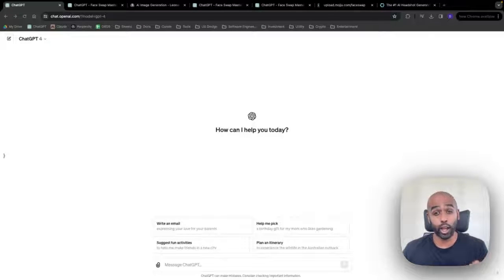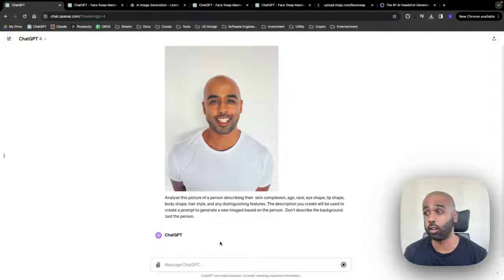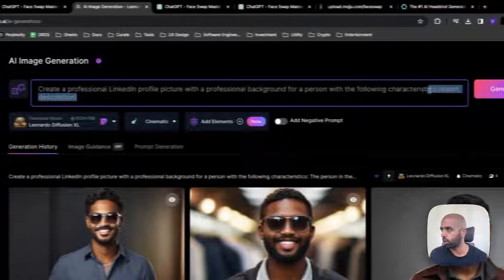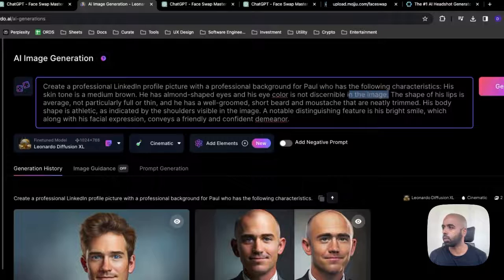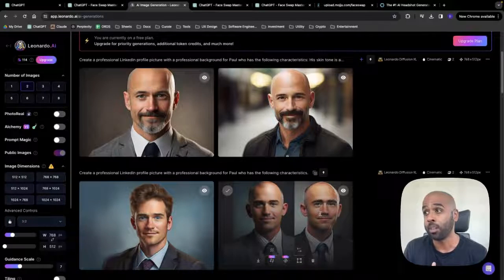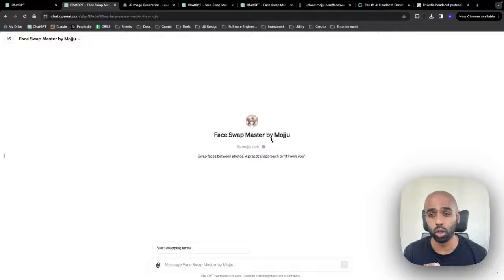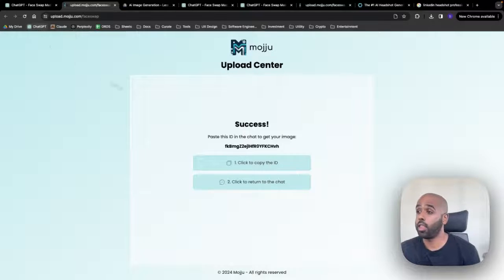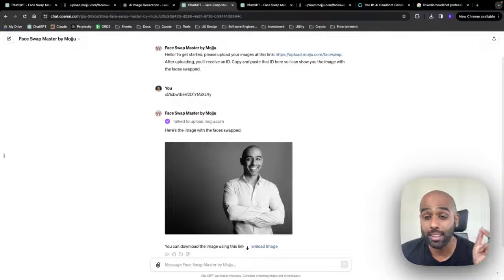How to Create a Professional LinkedIn Profile Photo For FREE with Leonardo AI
Want a professional LinkedIn photo without the hefty price tag? Well, I've got you covered.

In this AI tutorial video, I will take you through the process of using ChatGPT & Leonardo AI to transform an average photo of yourself into a LinkedIn profile picture that will have you stand out in a crowded job market.